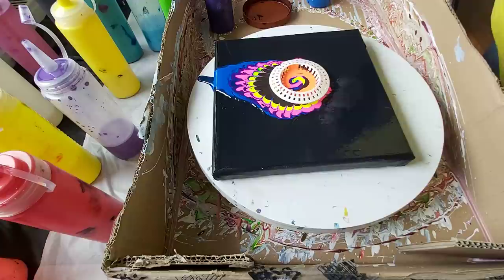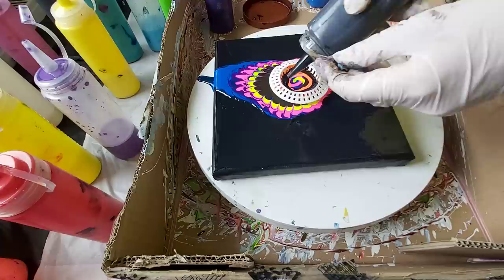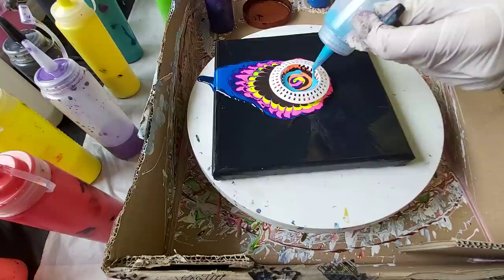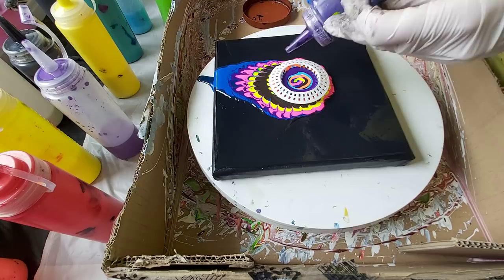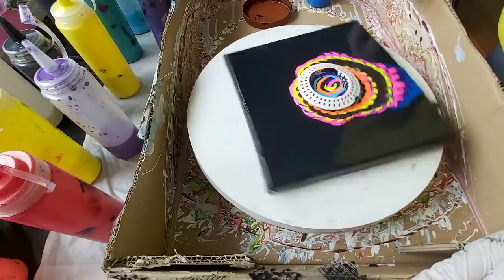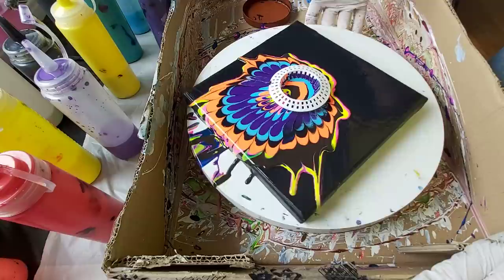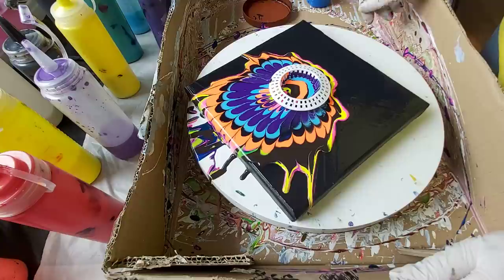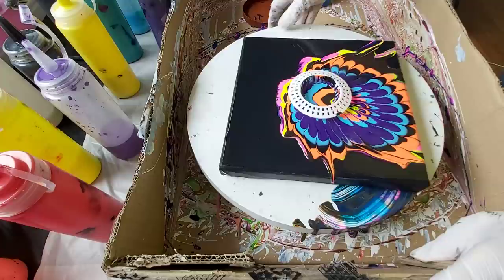209 SINK STRAINER POUR an experiment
209 SINK STRAINER POUR an experiment
I was using a strainer for the first time it was a lot of fun 😀 As you saw in the video my mixture was too thicker so next time I will use a thinner mixture which will easy flow through little holes.
I used  acrylic paints mixed with my pm( I prepare it by myself - it is a mixture of different sorts acrylic emulsions)